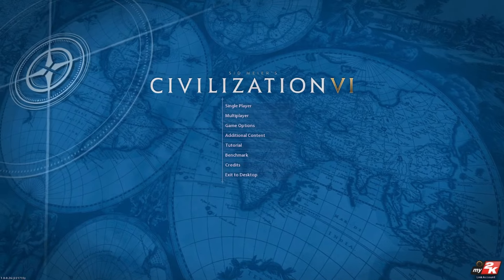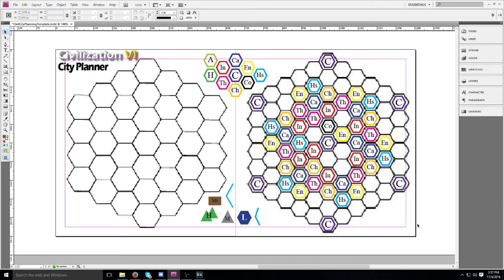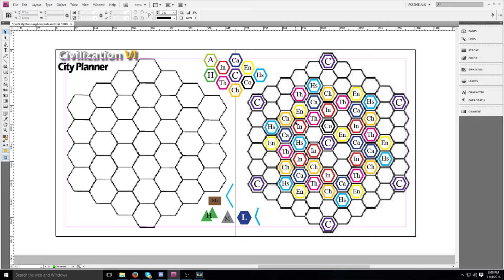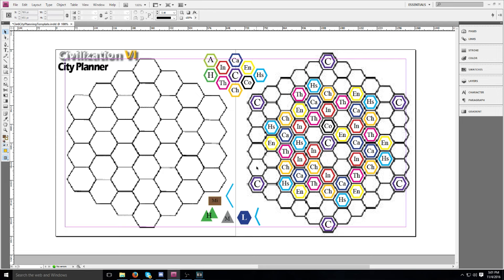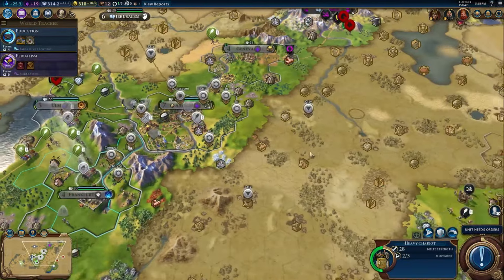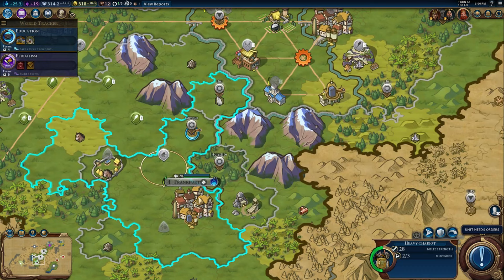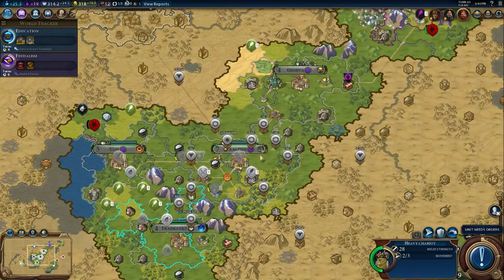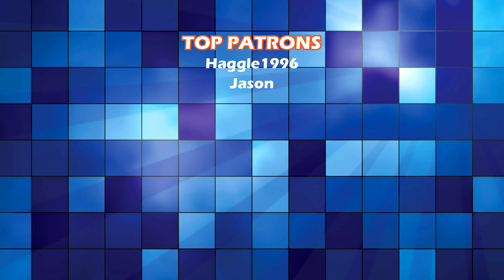Civilization 6 - Mega City Design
Because who doesn't want to live in a packed metropolis?

I was thinking about districts lately and decided to try and pack as many of them together as I can. The result was the creation of this handy little template image and being generated the perfect location to try it out. 7 Cities, 4 hexes apart, maximum adjacency.

Thanks to my Patrons:
Haggle1996, Jason, Waterlubber, Aralia Almendral-Todd, Fluffy Cloud